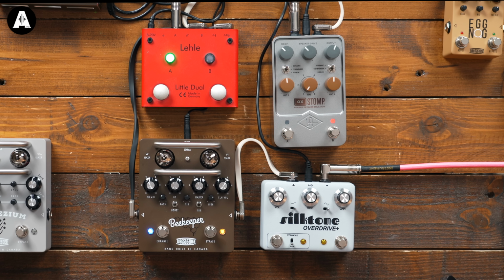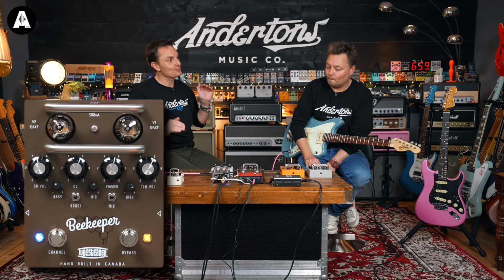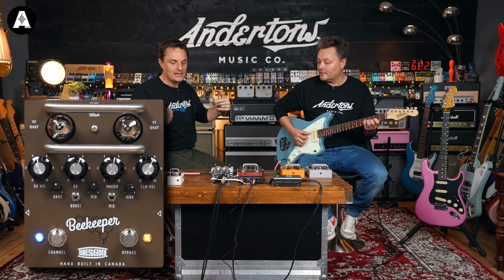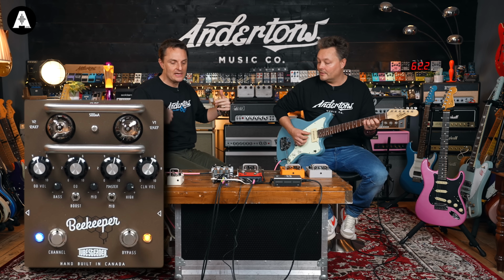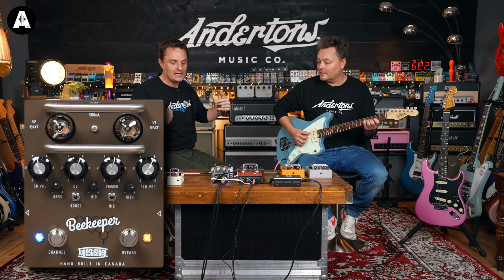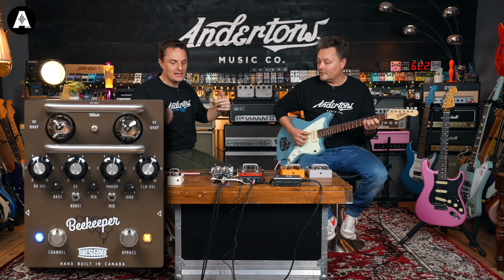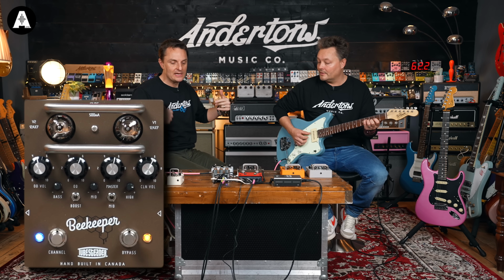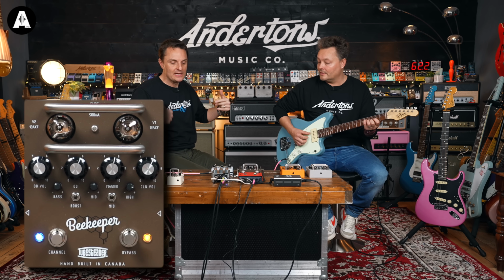Tubesteader - Amazing Valve Preamps at Great Prices!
Tubesteader pedals are a new and surprisingly affordable way to get a tube amp sound and feel on your pedalboard! Lee & Pete see how good they really sound!

⏰ Timestamps ⏰
» 0:00 Introducing Tubesteader Pedals!
» 0:50 How It's Set Up!
» 2:08 About Tubesteader Pedals
» 2:35 BEEKEEPER
» 5:35 With an Overdrive?
» 7:44 Into a UAFX OX Stomp Speaker Emulator?
» 10:52 LIGHTKEEPER
» 15:28 Into a Speaker Emulator?
» 17:02 EGGNOG
» 20:00 Into a Speaker Emulator?
» 21:19 MAGNEZIUM
» 23:22 With an Overdrive?
» 24:32 Into a Speaker Emulator?
» 26:22 SUNKEEPER
» 28:55 Use it with a Katana?
» 29:26 Into a Speaker Emulator?
» 33:18 Final Thoughts!